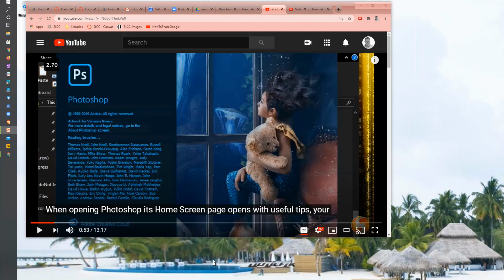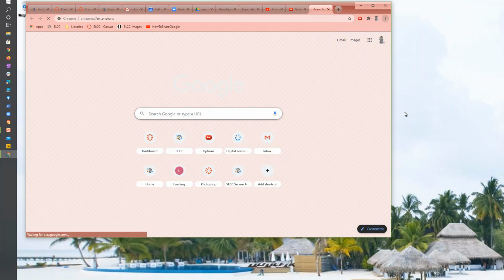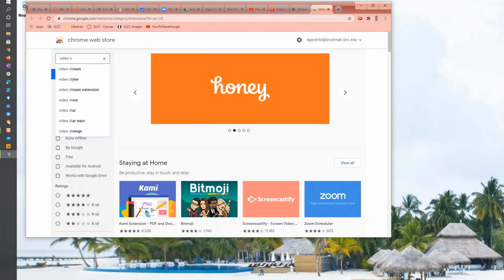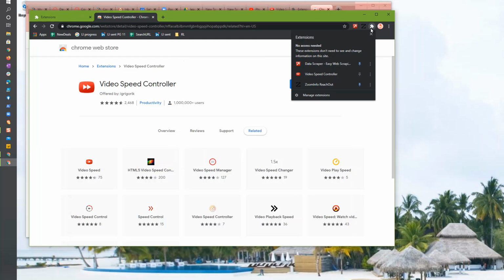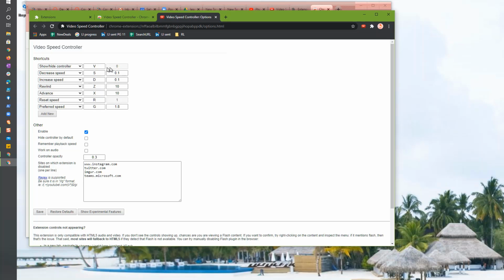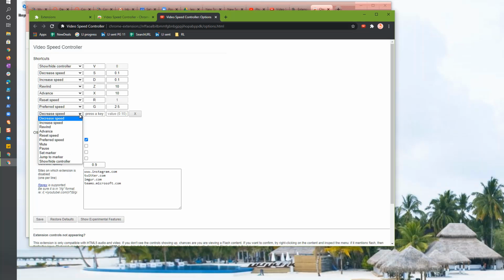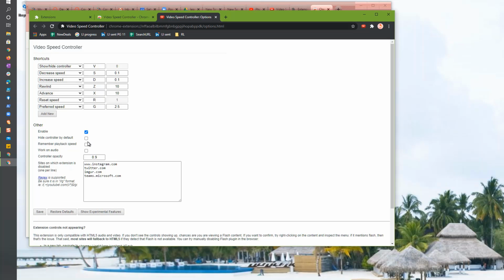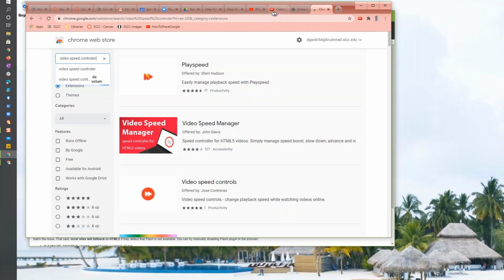How to make your videos play faster.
I know you are pressed for time, make sure to remember to watch video faster.